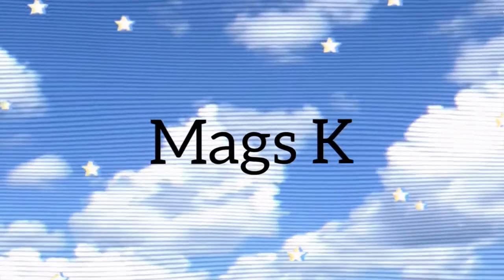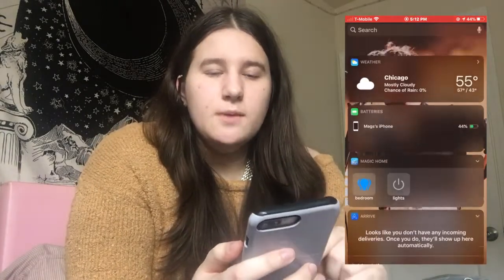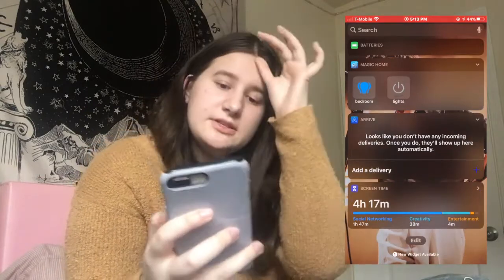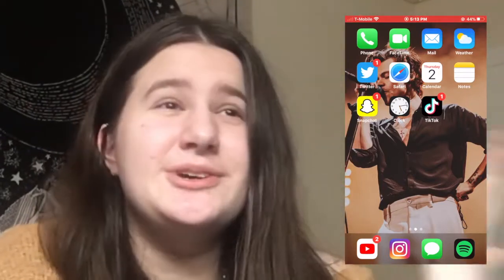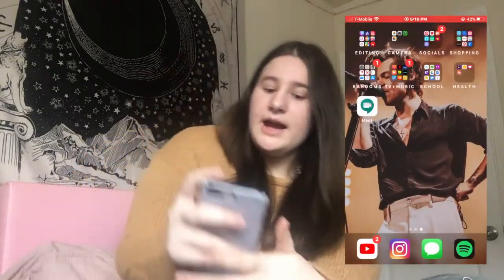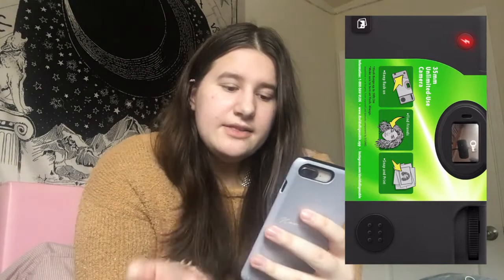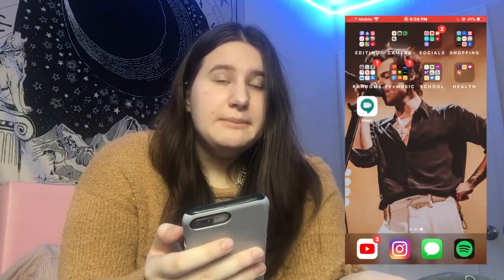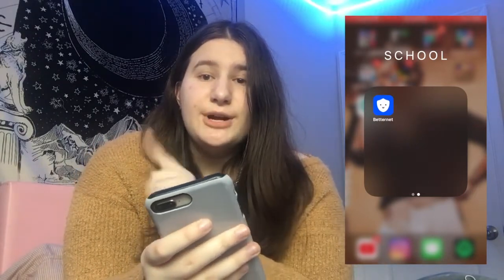Whats On My iPhone (Updated)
Tktok: magssss.23